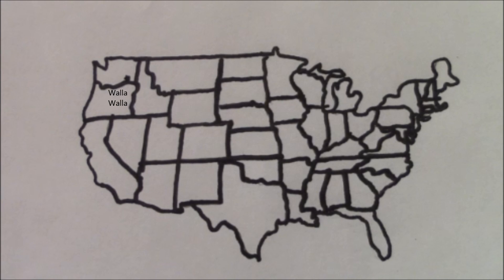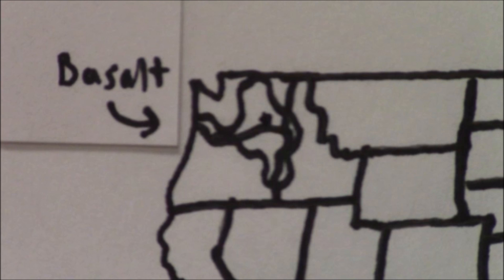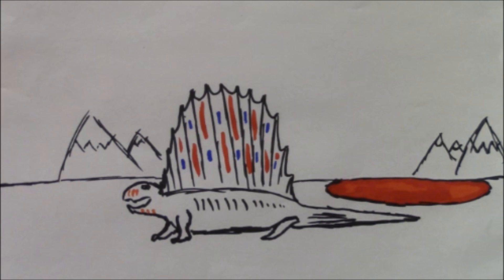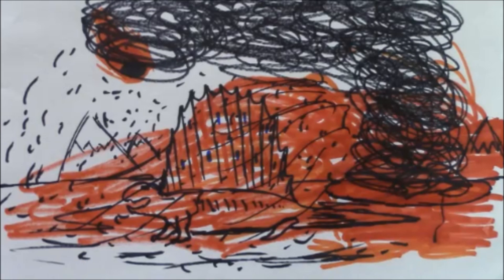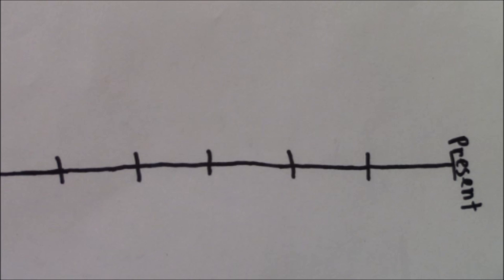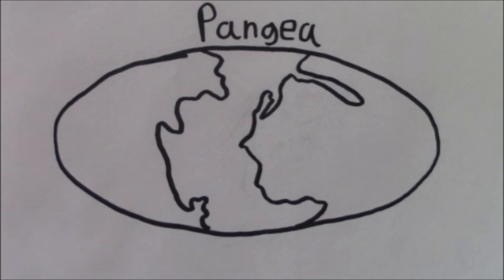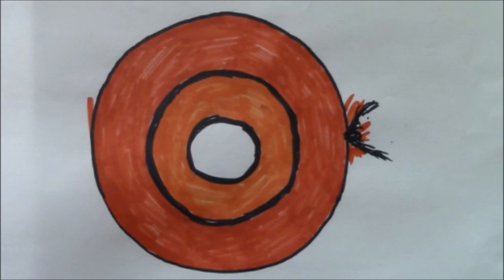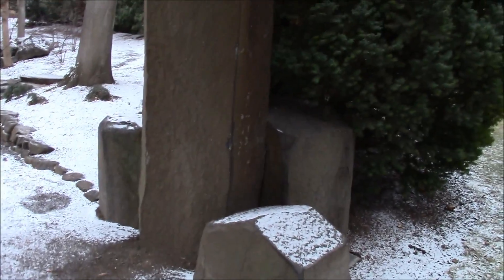Fun Fact Friday #2: The Siberian Traps and Impact Volcanism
Lava is cool. Volcanos are cool. Explosions are cool. Yay science!